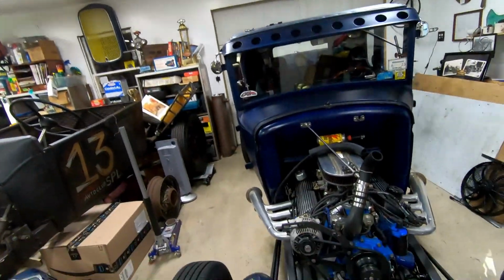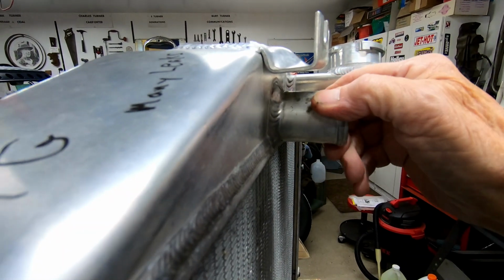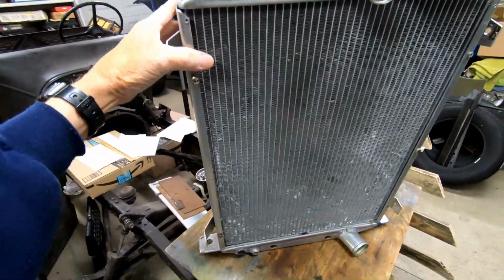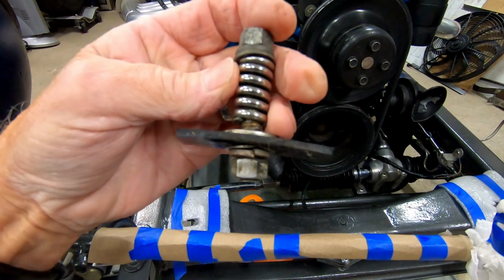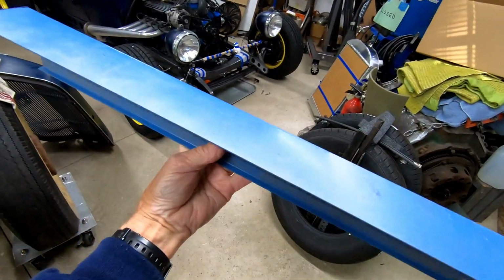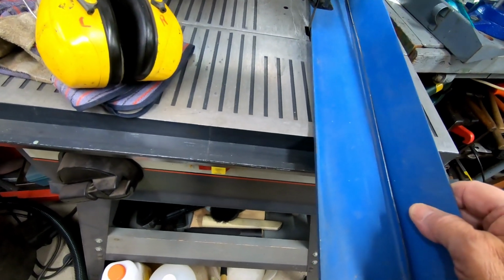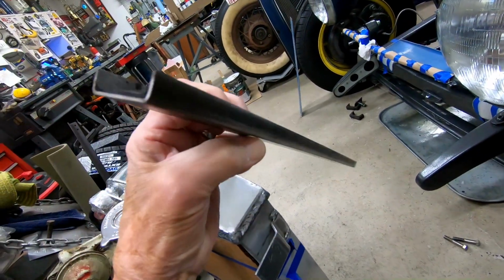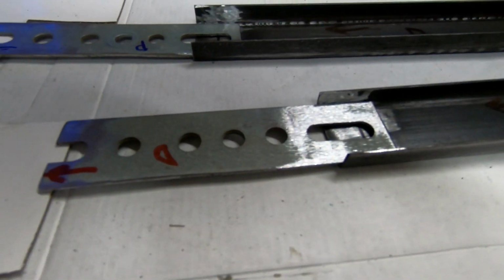Did I just crash my drone / Radiator Replacement Part 1